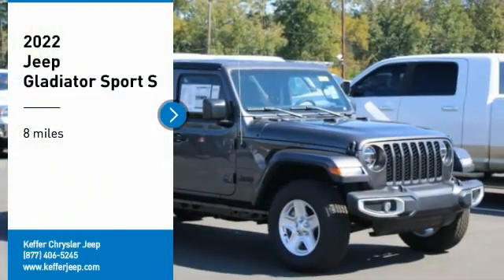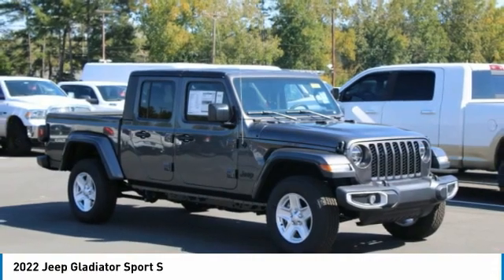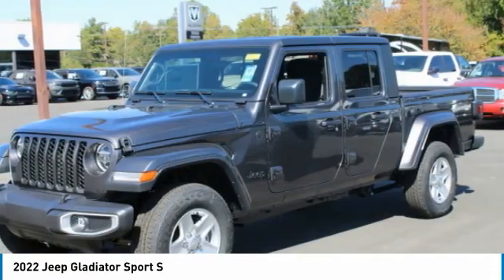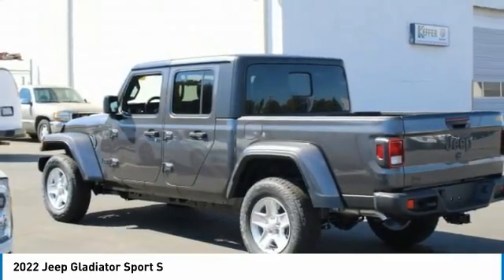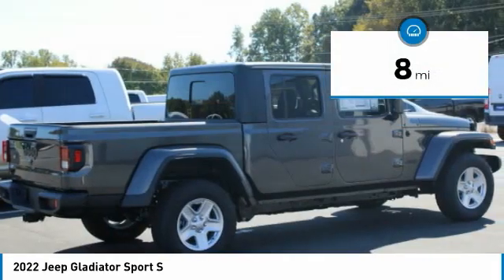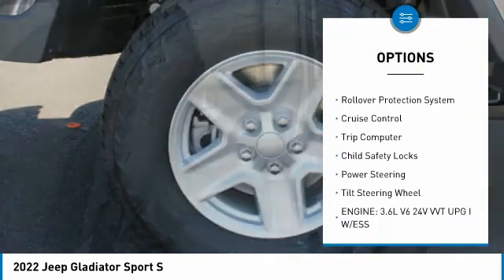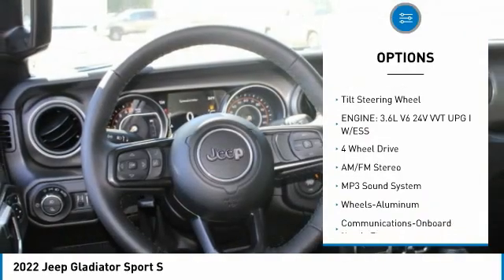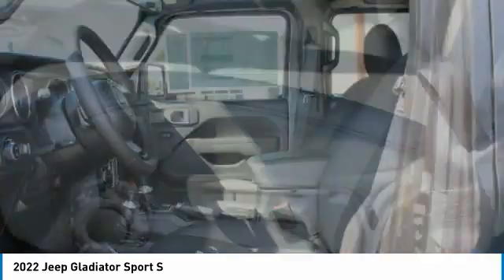2022 Jeep Gladiator Charlotte NC J226082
2022 Jeep Gladiator Sport S

$5,201 off MSRP! Priced below KBB Fair Purchase Price! Price includes: $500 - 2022 FIRST RESPONDER BONUS CONSUMER CASH 47CNA9. Exp. 01/03/2023 $500 - Southeast BC Bonus Cash SECNA. Exp. 10/31/2022 $500 - Southeast CCAP 2022 Bonus Cash SECN5. Exp. 10/31/2022